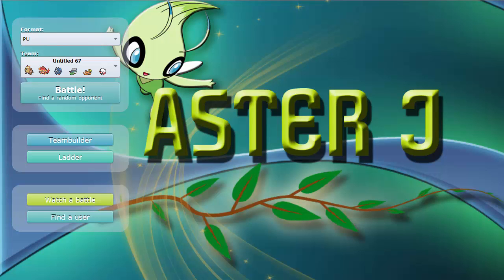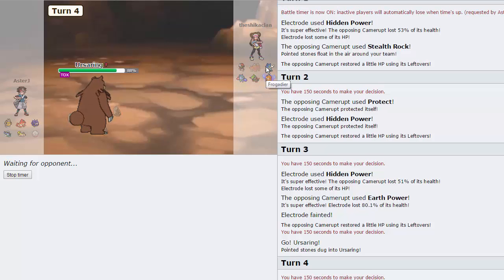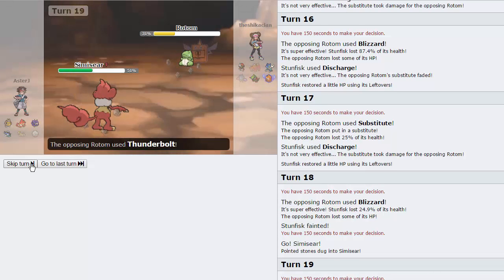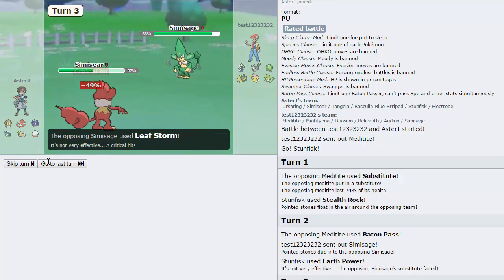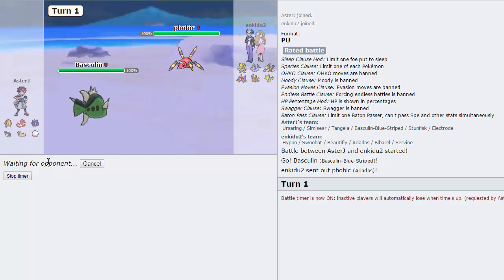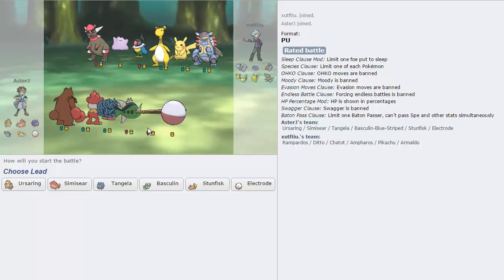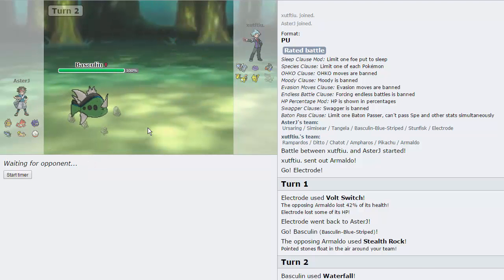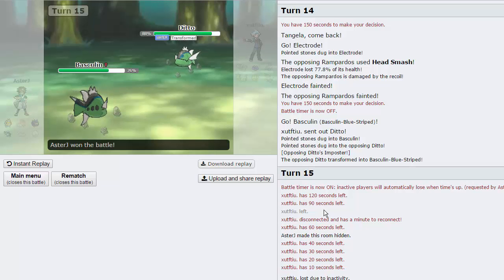Pokemon [ORAS] Showdown Live #55 w/ AsterJ - The Weakest Powerhouses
We have another Pokemon Showdown Live for you today, this time we're doing PU! That's right another brand new tier, let's see how we do :)  enjoy guys!